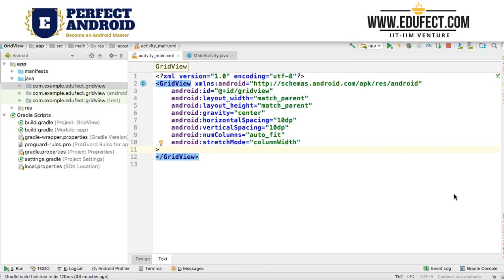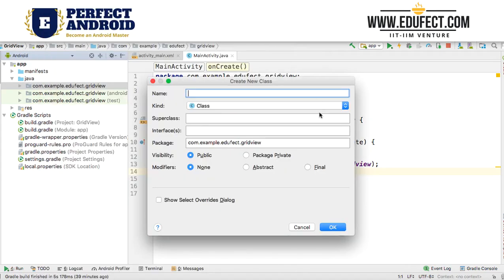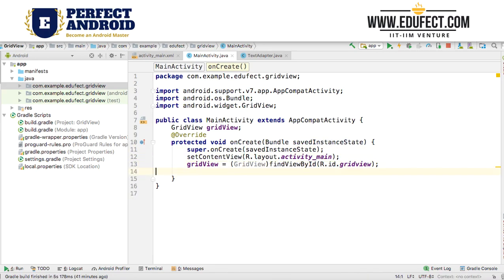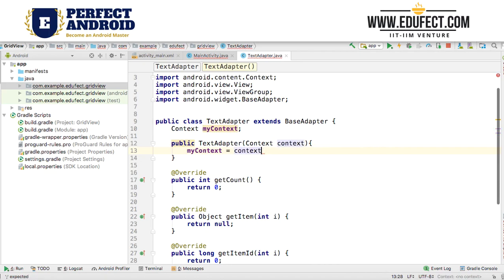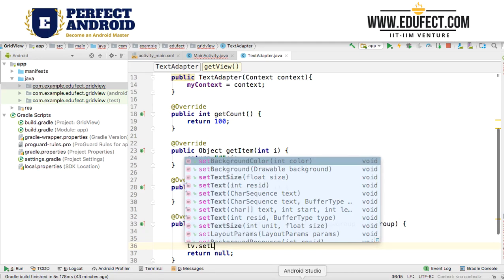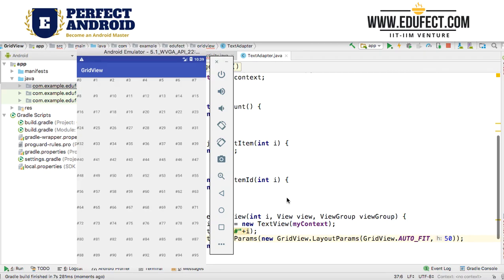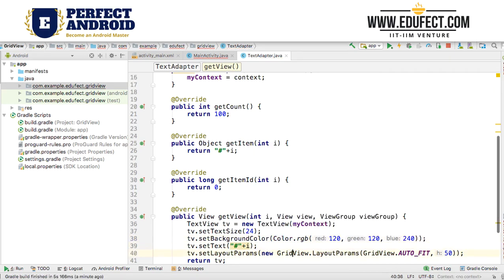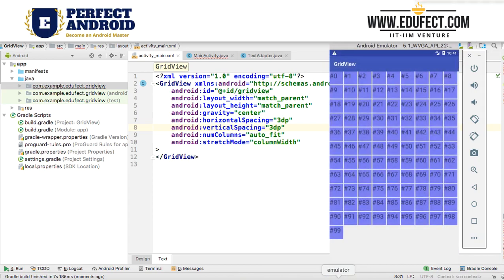Perfect Android : Adding a TextView to a GridView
Perfect Android from Edufect : The best way to learn Android and develop great Android apps.